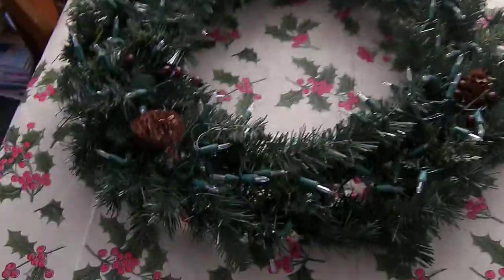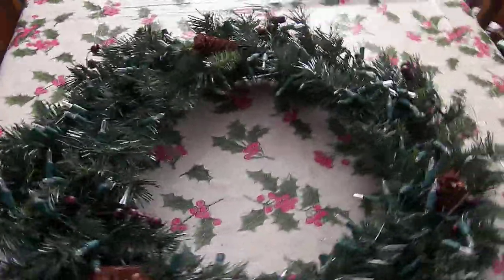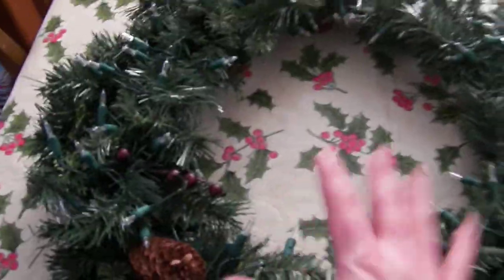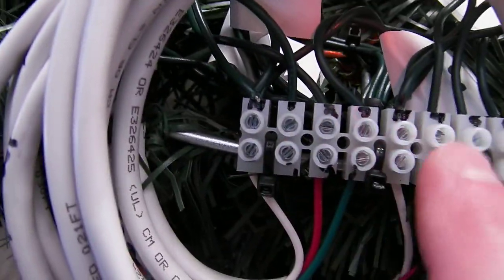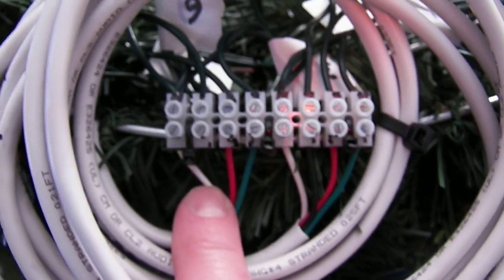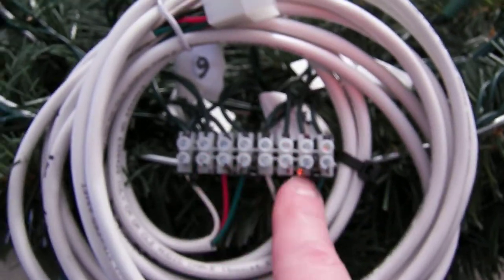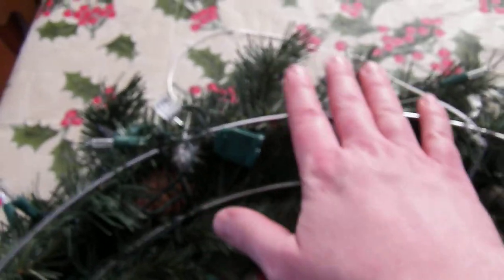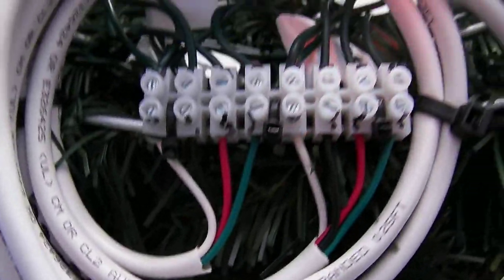6 Channel Christmas Wreath construction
This is a 30" wreath that I bought at Big Lots.  It was very simple and only had 6 pinecones on it, three large ones and three small ones.  Since I was mounting the wreath on the inside of a window,  I removed the three large ones as I had a limited amount of space between the window and the shade.  However, for wiring reference, I didn't remove the large pinecones until I was done.  The pinecone were evenly spaced and actually marked the start and stop points for each section of my light strings.  For the light strings I used three 50ct LED warm white light strings that I bought at Walmart which I cut in half.  Most higher count light strings usually use two or more branches of a lower count lights and it is easy to figure out where the cut has to be made.  All you do is pull out one bulb and the whole branch goes out.  You then look for a bulb that has THREE wires coming out from it.  One wire will go on to the other branches and one wire will come from the main plug, that is where you make your cut.   With that said and done, I had two 25ct strings.  I started from the top of the wreath and I used the pinecones as a reference as to how the six sections were to be divided.  I started at the top wiring in the cut off sections first (these will have the add on plug still on it)...the reason why is that you will have one long return wire that you cut from the main plug so all you have to do is splice a wire for the hot side.  The top three sections are channels 1, 2, & 6.  The remaining three strand strands with the main plug still on it will be wound on the bottom for channels 3, 4, & 5.   Wiring each section, I followed a zig zag pattern with each 25ct strand, going back and forth and wire tying sections down every so often.  I did this in between the pinecones.  Once I had all the wiring down by the bottom of the wreath (channel  4), I cut the main plugs off of them.  Now I combined the neutral wires for channels 1-3 and I did the same for channels 4-6.  This gave me a total of 8 wires.   I connected these wires to an 8 position European Barrier strip.   Barrier connections 1 & 5 were the neutrals.  2 was Hot 1, 3 was hot 2, 4 was hot 3, 6 was hot 4, 7 was hot 5 and 8 was hot 6.   In turn on the other side of the barrier, I had two 4 conductor wires.  Wire one the white was hot, the black was channel 1 hot, red channel 2 hot and green channel 3 hot.  The second 4 conductor wire the white was the 2nd neutral, the black channel 4 hot, the red channel 5 hot, and the green was channel 6 hot.  These wires terminated to a male Molex connector  which connected to a corresponding female connector on my REN24SS lighting controller.  The channels were setup and programmed in Vixen 2.0.  Upon completion, I put a string on the top (above the channel 1 section) and I removed the large pincones.  Then the wreath was done.